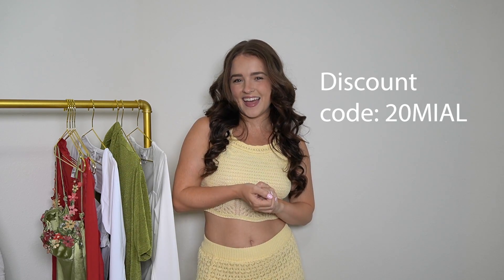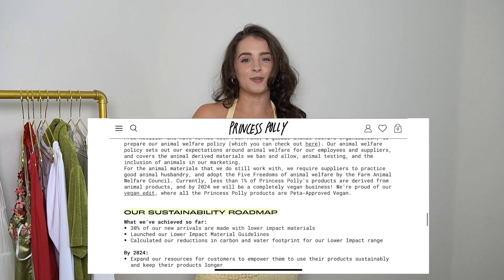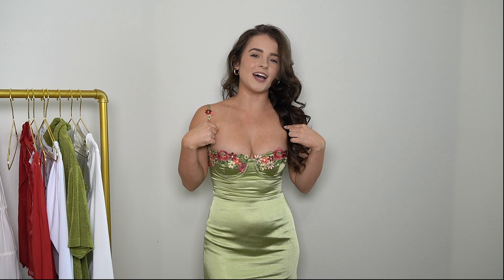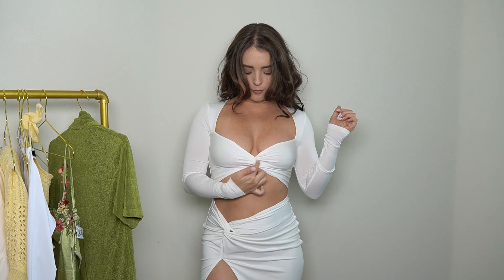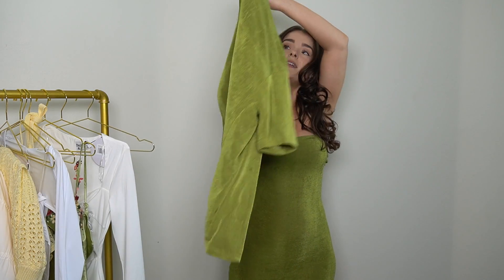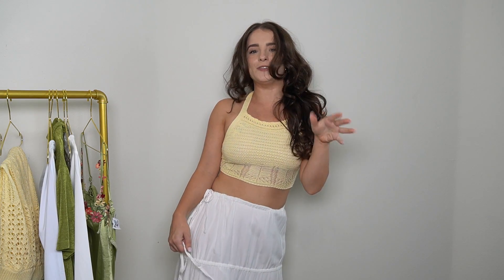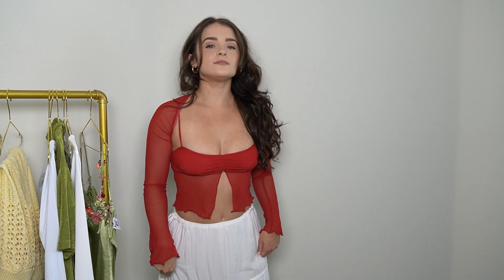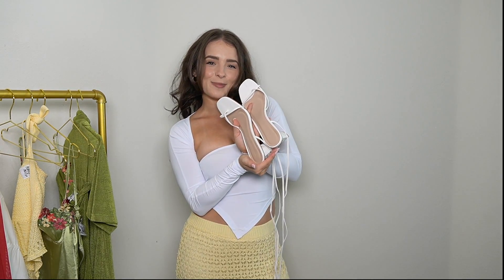PRINCESS POLLY SUMMER HAUL + Discount Code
and use my code: 20MIAL for 20% off site wide!

I hope you found some items for your summer wardrobe!

A big thank you to Princess Polly for sponsoring this video!

Chapters:
0:00 Intro
0:44 Xander Set
1:38 Lower Impact Mission
3:00 Kenzie Mini Dress
4:07 Maxam Dress
6:01 Misha Set
7:30 Perky Maxi Skirt
8:55 Tallah Bolero Top
10:03 Koslo Bolero Top
10:48 Lena Heels
11:24 Outro